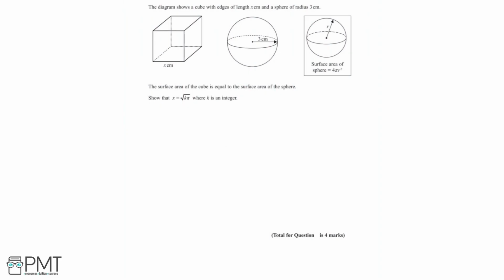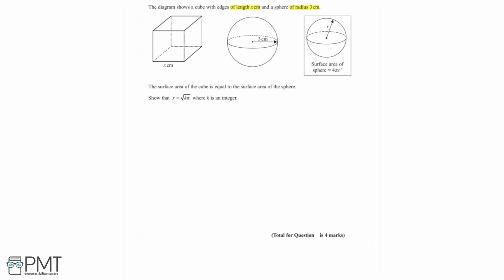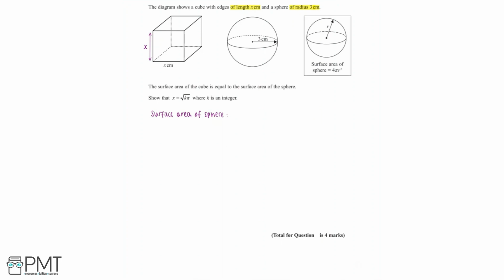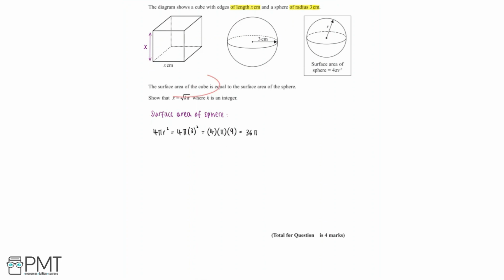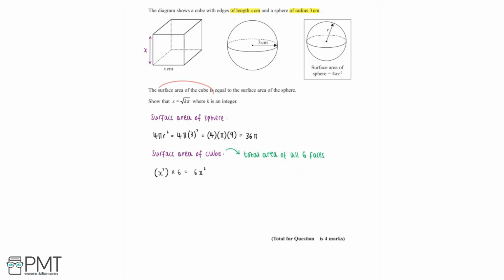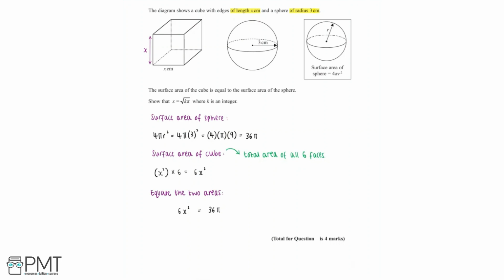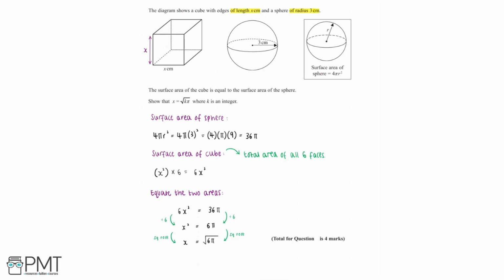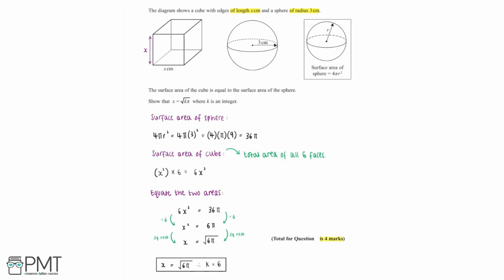Volume and Surface Area (Higher) - Q12 | Maths GCSE | PMT Education